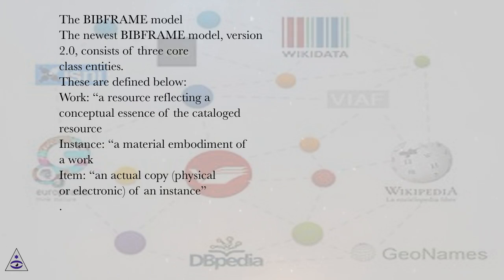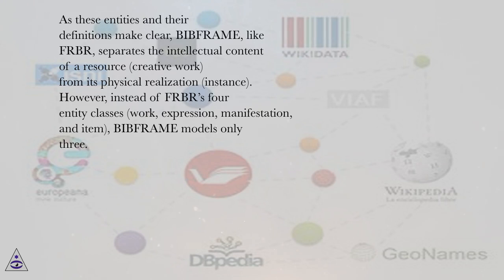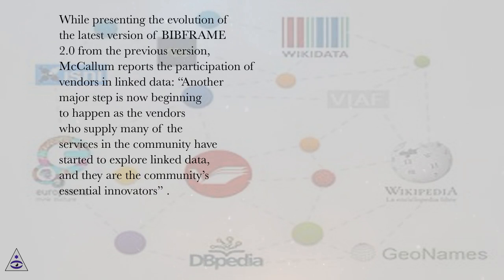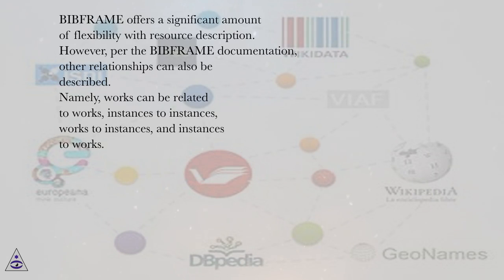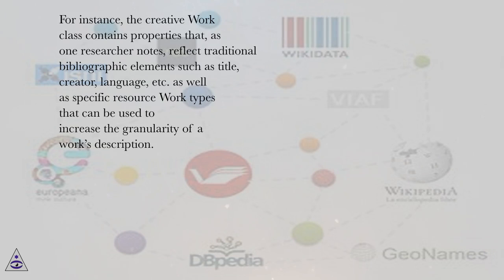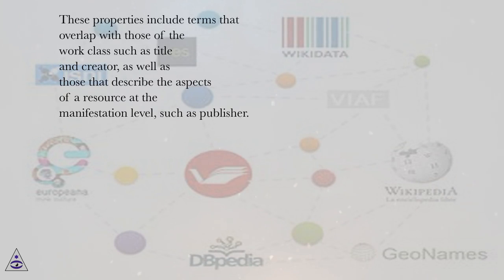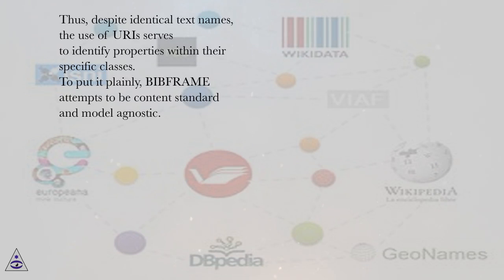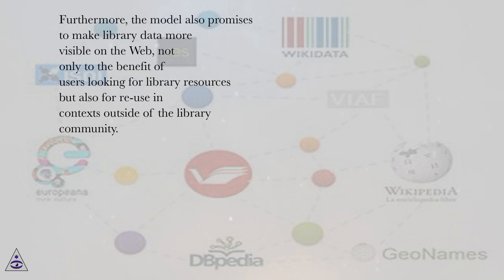The BIBFRAME model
Linked Open Data Online Course
Section: BIBFRAME Linked Data: A Conceptual Study on the Prevailing Content Standards and Data Model
Lesson: The BIBFRAME model
Linked Open Data.
Introduction
Over the last several decades, the library community has been faced with the challenge of remaining relevant as an authoritative source of bibliographic data within the larger networked environment of the Web. This relevance has particularly been tested by what a number of information professionals see as the library community’s reliance on resource description such as Machine Readable Cataloging (MARC), which do not fully support the establishment of relationships between resources across the Web at large nor optimize library data for machine readability. As a result, the vast majority of bibliographic data held in libraries has been locked in library catalogs, which, although automated, essentially function as electronic equivalents of the physical card catalogs of a hundred years ago .
However, due to the rapidly changing technology environment, there is now the opportunity for the library community to expose the data created by cataloging and metadata professionals and to establish interconnections to related resources across the Web. Newer technologies, such as developed by the World Wide Web Consortium’s (W3C) linked open data (LOD) initiative under the banner of the Semantic Web, offer libraries the potential to permit library data to be read and indexed by major online search engines, enhancing user access to authoritative sources of bibliographic data, as has been the library community’s historic role to create. As the World Wide Web Consortium defines it, the Semantic Web “is an extension of the current web in which information is given well-defined meaning, better enabling computers and people to work in cooperation”. In other words, the Semantic Web is a method whereby those who are creating content on the Web can markup this content with specific types of metadata in such a way that machines, meaning Web browsers and other applications, can better understand it and use it in novel ways.
Already a number of prominent libraries have developed projects that have published library data that are in compliance with Semantic Web principles, including the Swedish National Library, the French National Library (BnF), the British Library, the Spanish National Library, the German National Library as well as the OCLC. Additionally, implementation of Semantic Web technologies like W3C’s Resource Description Framework (RDF) within the library community holds the potential for enriching user experience by permitting users to explore the diverse interconnections between resources through optimizing the machine readability of library data. Lastly, by altering the cataloging process to conform to LOD standards, libraries are afforded the opportunity to reduce cataloging costs through a reduction in duplicate cataloging efforts and to better leverage existing bibliographic data produced elsewhere.
In response to these challenges and opportunities, the Library of Congress (LOC) has developed a high-level model of bibliographic description called the Bibliographic Framework Initiative or BIBFRAME, which aims not only to replace MARC but to provide a framework for optimizing library data within the networked environment. BIBFRAME is essentially an entity-relationship model which uses the Web as architecture and a Resource Description Framework/Extensible Markup Language (RDF/XML) serialization for the description of bibliographic resources. It involves a radical reconceptualization of bibliographic description, eliminating the static, bibliographic record as the product of cataloging in favor of a series of machine readable statements that result in a graph of interconnected entities.
The purpose of this paper will be to examine the development of BIBFRAME through a comprehensive review of relevant literature. We will begin with an overview of BIBFRAME by LOC, outlining the history and structure of the